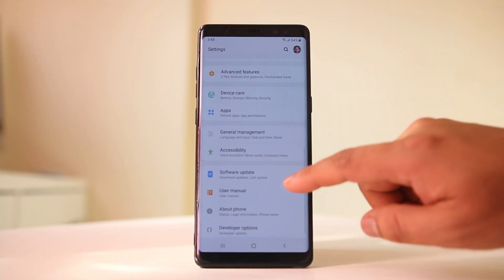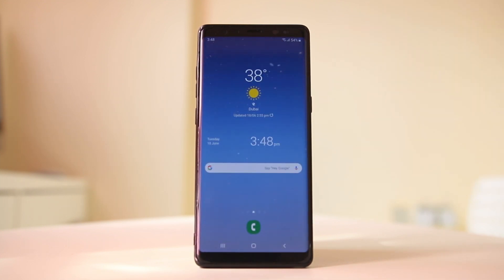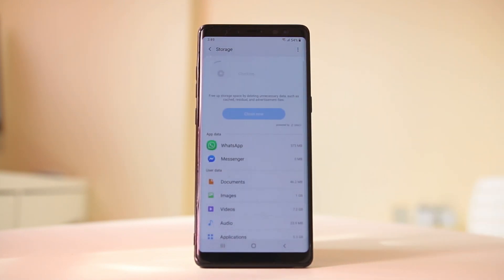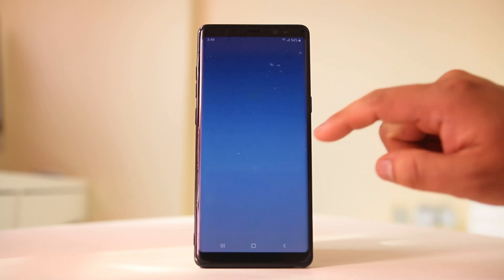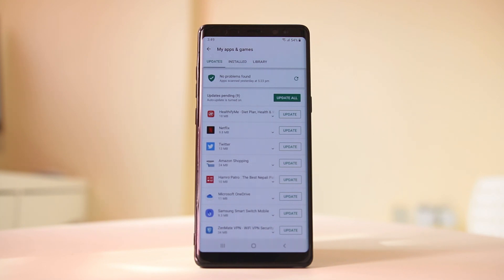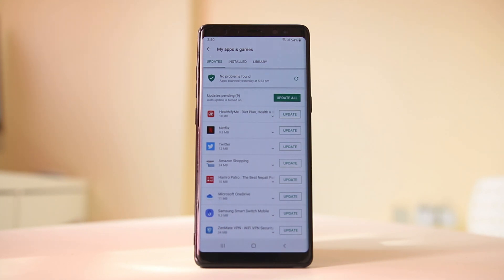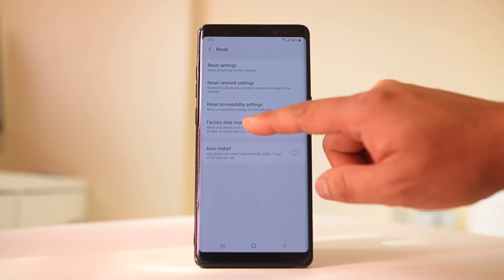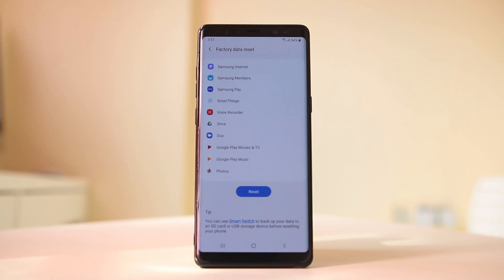Android device restarts itself or shuts down randomly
android device restarts or shuts down randomly

This video also answers some of the queries below:

android device restarts again and again
android device shuts down randomly
Why does my phone keeps restarting itself
Why does my Samsung phone keep restarting itself
What is rebooting in Android
Why does my Samsung Galaxy s6 keep restarting itself
android phone keeps restarting itself
how to stop my android phone from restarting
android phone restarting again and again
android auto restart problem
android phone keeps restarting while charging
my phone keeps restarting over and over
phone resets itself constantly

In this video today we will see what to do if android device restarts again and again.

The first thing we will check how much of space is left in your android device. There should be at least some space left so that the operating software can run properly.

Also apps needs some space to run in your device. Update your android software. Also don't install many of the free apps because it may have too many ads.